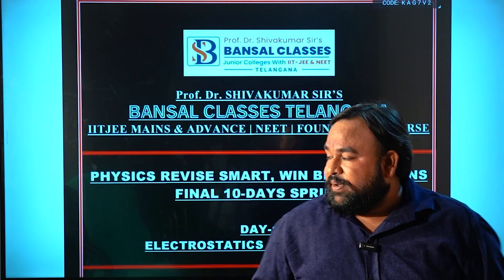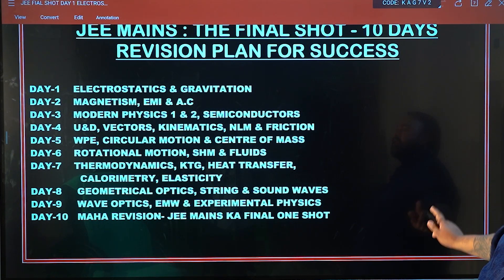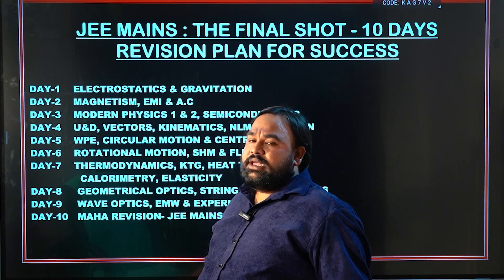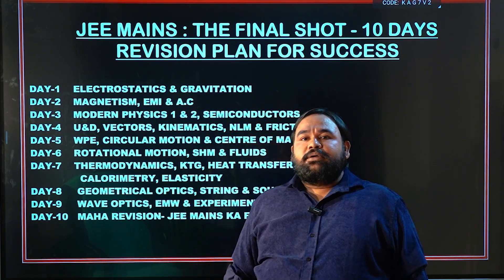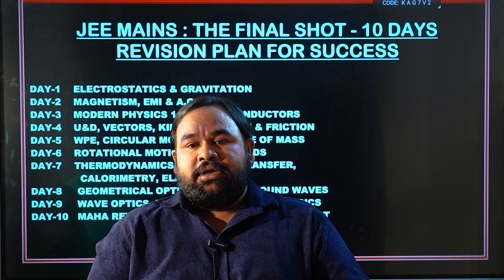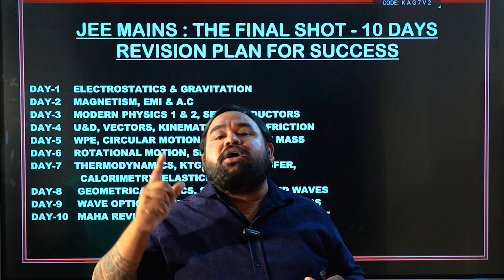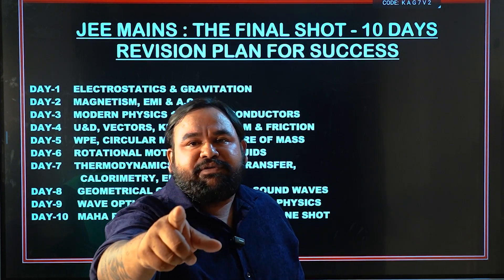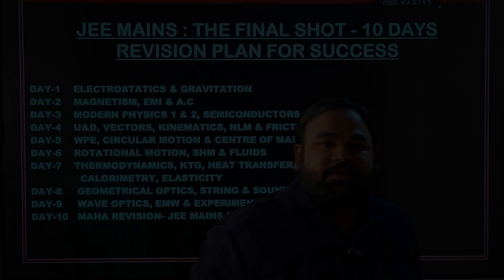JEE MAINS FINAL SHOT | 10 Days Revision Plan | Prof Dr Shivakumar sir | IIT KANPUR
🔥📢 Strategic Preparation for JEE Mains 2025 April Attempt 📢🔥

🎯 Introducing our exclusive series:

🔥🔥JEE MAINS: The Final Shot 🔥🔥

A 10-Day Revision Plan for Excellence
This thoughtfully designed plan is your gateway to optimizing preparation and maximizing success.

   💐💐Overview of the 10-Day Plan💐💐

Day 1:  Electrostatics & Gravitation
Day 2: Magnetism, EMI & AC
Day 3: Modern Physics 1 & 2, Semiconductors
Day 4: U&D, Vectors, Kinematics, NLM & Friction
Day 5: WPE, Circular Motion & Centre of Mass
Day 6: Rotational Motion, SHM & Fluids
Day 7: Thermodynamics, KTG, Heat Transfer,
            Calorimetry, Elasticity
Day 8: Geometrical Optics, String & Sound Waves
Day 9: Wave Optics, EMW & Experimental Physics
Day 10: Comprehensive One-Shot Revision

💡 Dive into expertly curated video sessions on our YouTube channel, tailored to provide insights, strategies, and tips for effective revision.
🌟 Let’s work together to transform your academic dreams into reality.

🛠️ Revise Smart. Win Big.🚀